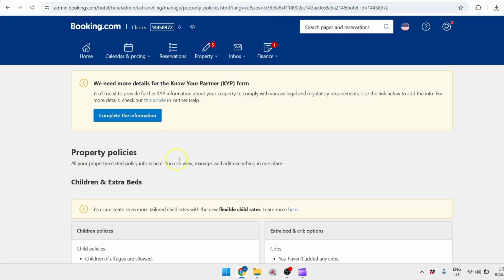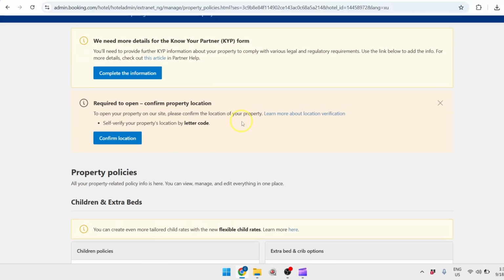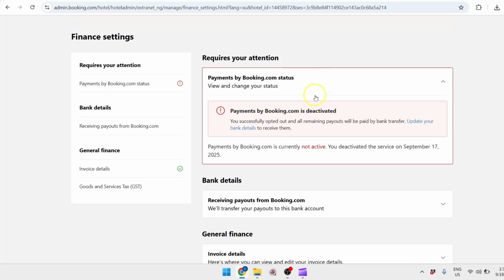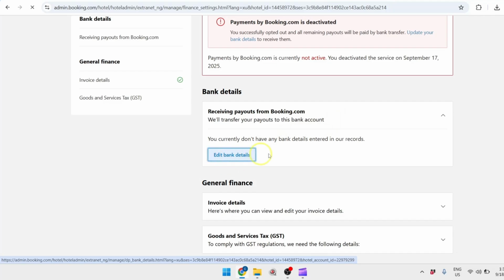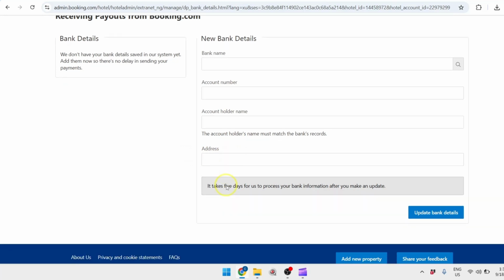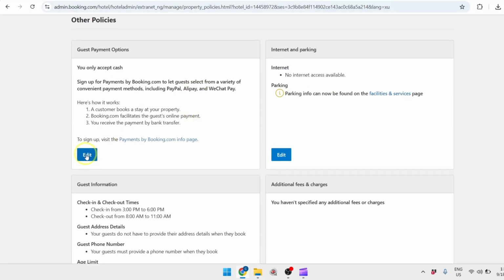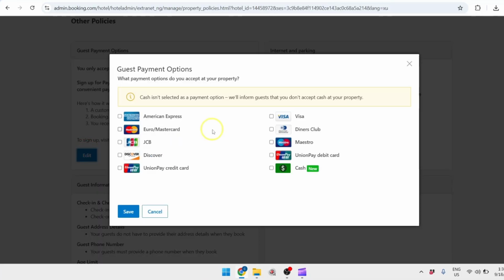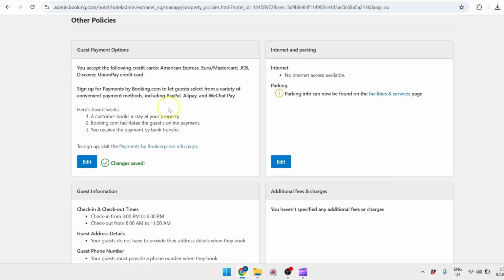How to Accept Credit Card Payments on Booking.com 2025 (FULL GUIDE)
Are you a hotel or property owner? In this tutorial, I’ll show you step by step how to accept credit card payments on Booking.com so you can get paid securely for guest reservations.

You’ll learn how to enable credit card payments in your Booking.com account, set up payment policies, and use Booking.com’s virtual card system to process transactions. This guide is perfect for hosts, property managers, and businesses using Booking.com in 2025.